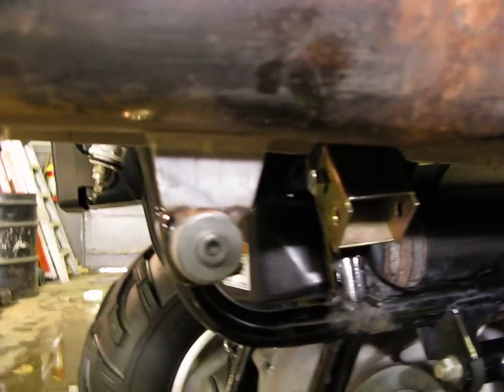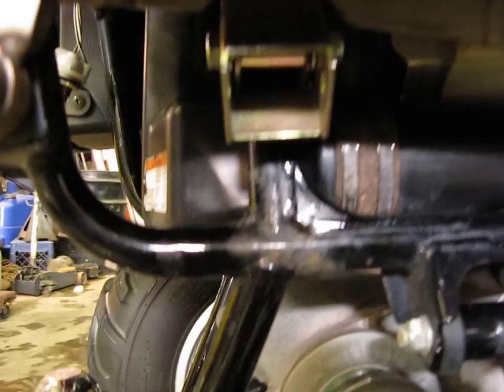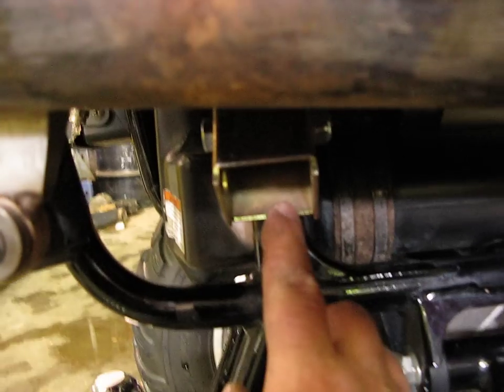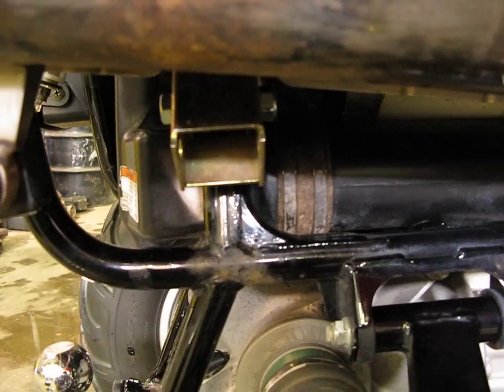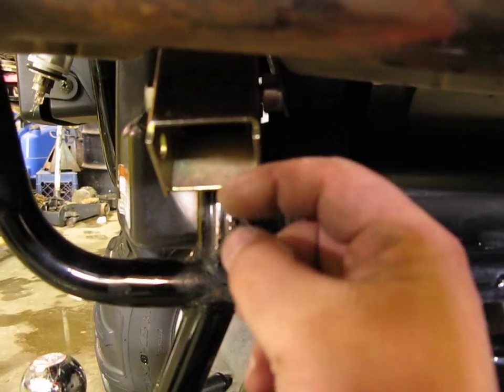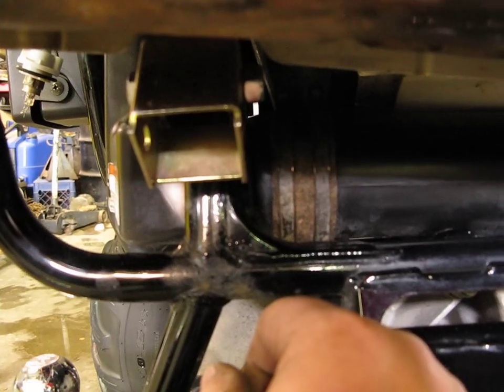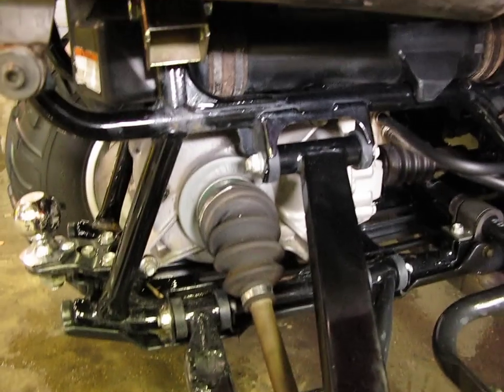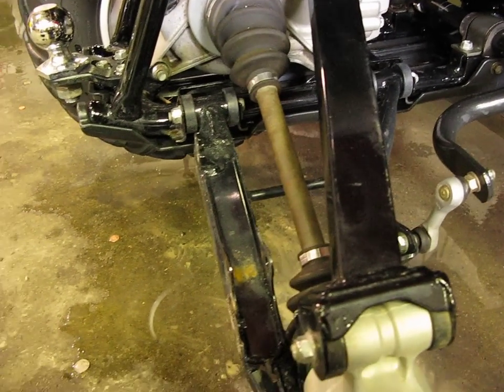Kinq Quad 700 lift kit install pt.10